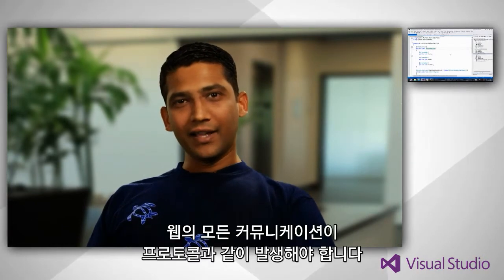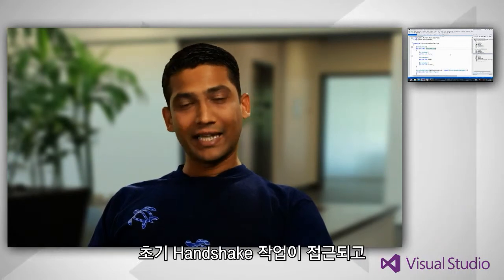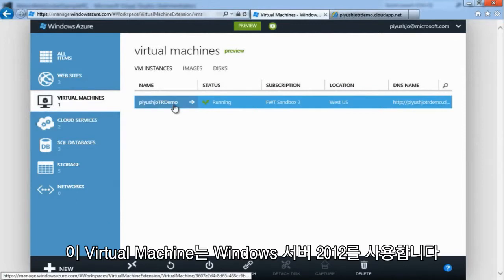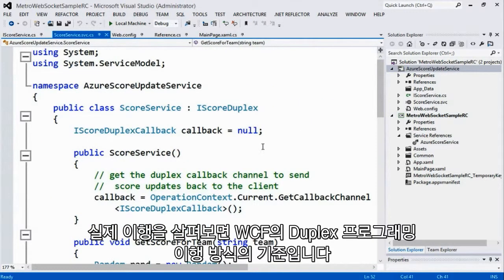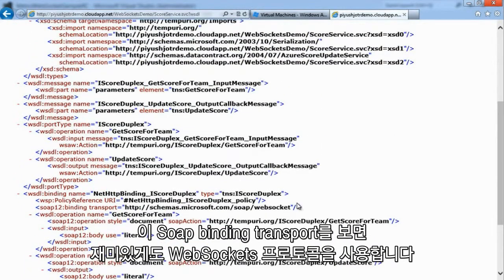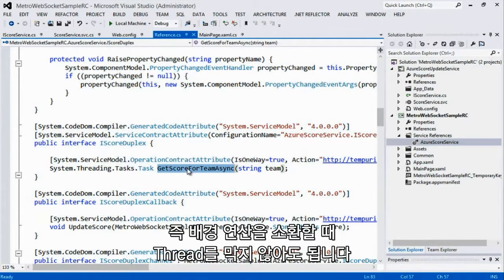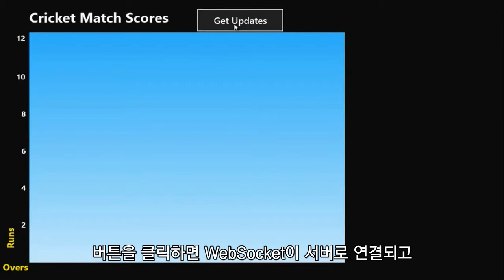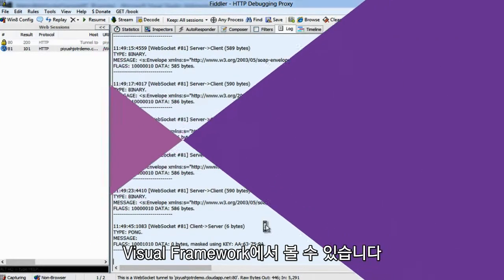[Visual Studio 2012] WCF4.5 와 WebSocket을 활용한 Windows 스토어 앱 개발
많은 Windows 스토어 앱은 동시 사용자들과 여러 개의 서비스에서 발생하는 실시간 공동 데이터들을 보여주기 위한 백엔드 서비스와의 연결을 필요로 합니다. 여기서 중요한 요소는 어떠한 프로토콜을 이용하여 어떠한 서비스에도 연결하는 것이 가능한지의 여부이며, 이 경우 WCF는 Windows 스토어 앱을 온라인 WebSockets 서비스에 연결하는 것을 도와줍니다. 본 세션에서는 어떻게 Windows 스토어 앱이 VCF 클라이언트로서 WebSocket을 통해서  Azure VM (Windows Server 2012) 상에 호스팅되어 있는 WCF 서비스와 통신하는지 알려드립니다.